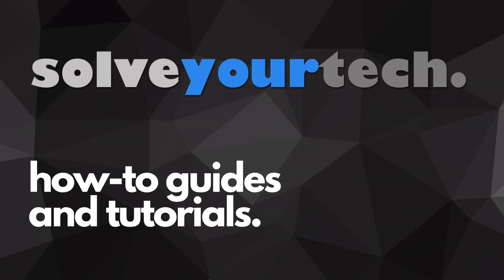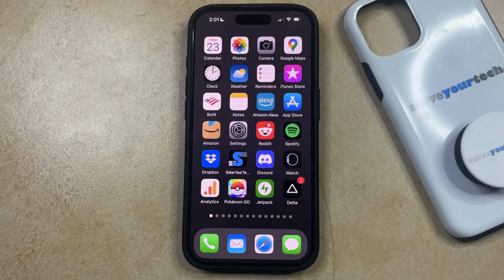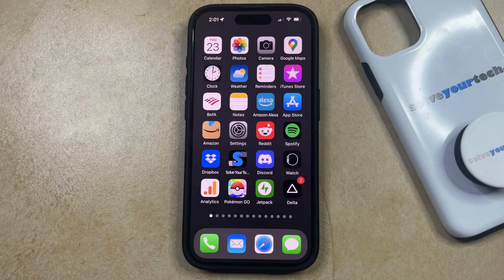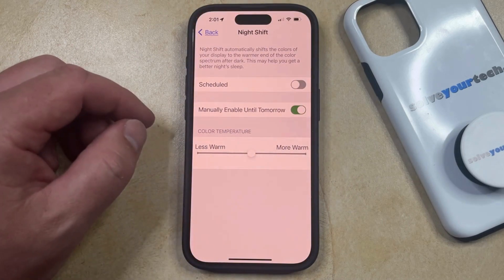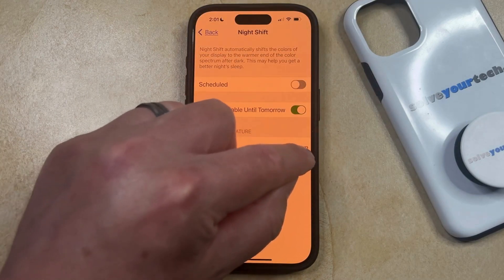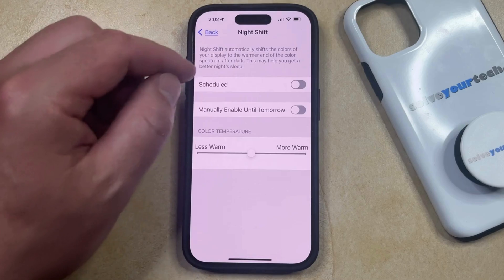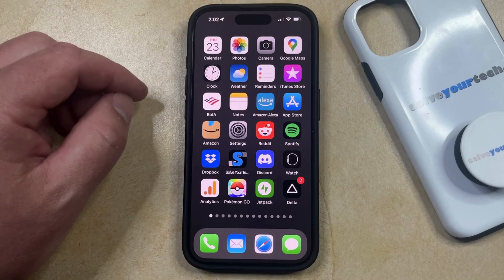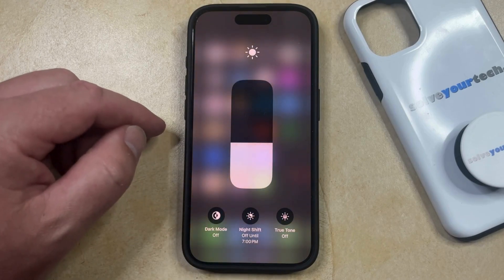How to Change Night Shift Display on iPhone 15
This video will show you how to change the Night Shift Display on iPhone 15. Once you complete this tutorial, you will know how to make Night Shift more or less warm.

You can change the iPhone 15 Night Shift Display with the following steps:

1. Open Settings.
2. Choose Display & Brightness.
3. Select Night Shift.
4. Drag the slider left or right until you like the appearance.

Note that you can also toggle Night Shift on and off from this menu, as well as adjust its schedule.

00:00 Introduction
00:14 How to Change Night Shift Display on iPhone 15
01:53 Outro

Related Questions and Issues This Video Can Help With:

- How to Change Night Shift Display on iPhone 15 Mini
- How to Change Night Shift Display on iPhone 15 Plus
- How to Change Night Shift Display on iPhone 15 Pro
- How to Change Night Shift Display on iPhone 15 Pro Max